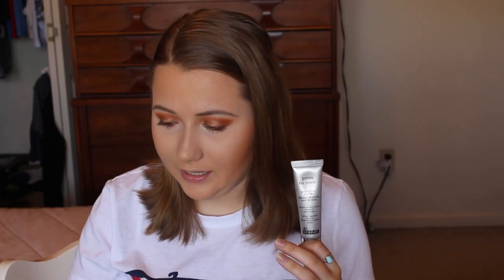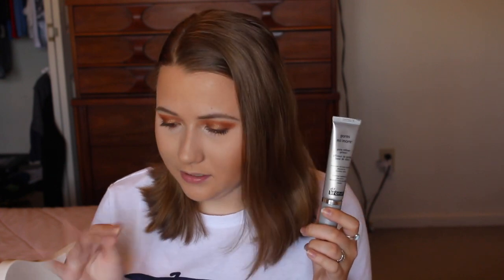Dr. Brandt Pores No More Pore Refiner Primer Review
Hey y'all! I haven't done a review in a longggg time, should I do more of these? I hope you found this helpful :)